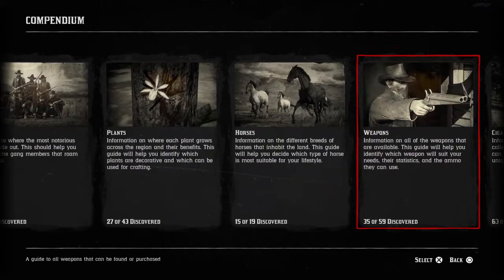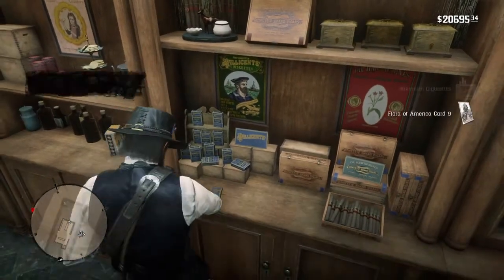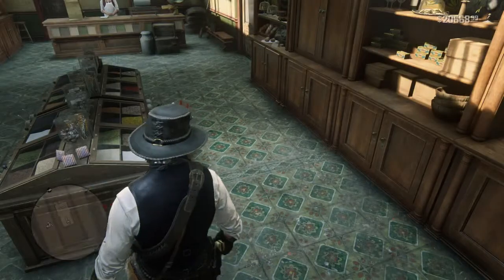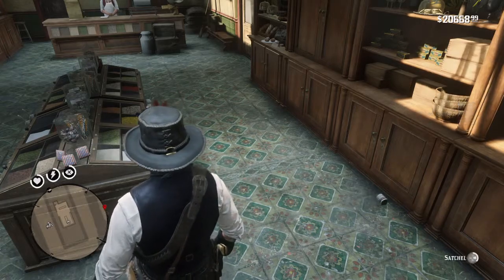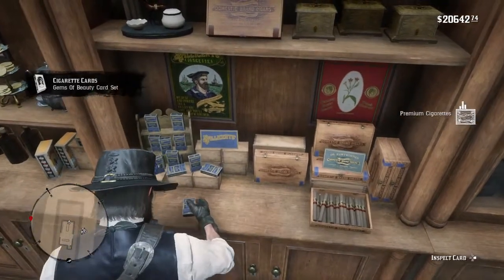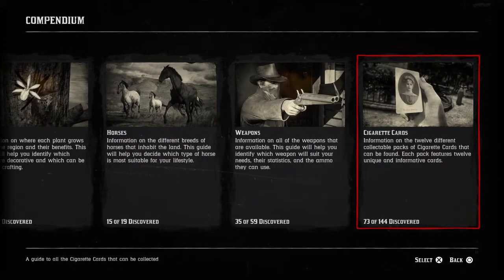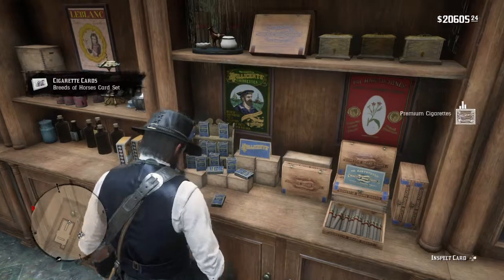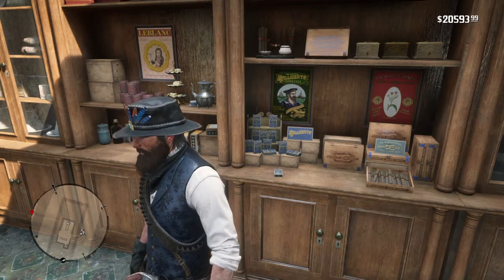Red Dead Redemption 2 - Cigarette Cards quickest method + PROFIT part 1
Finish your cigarette card collections in around 15 minutes and make a profit in the process.